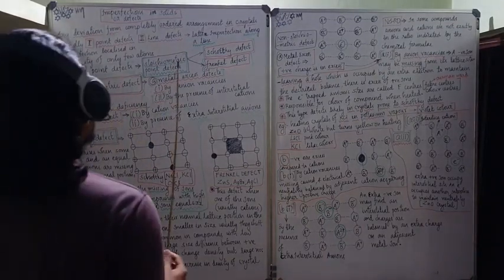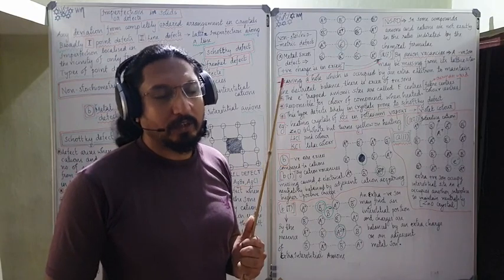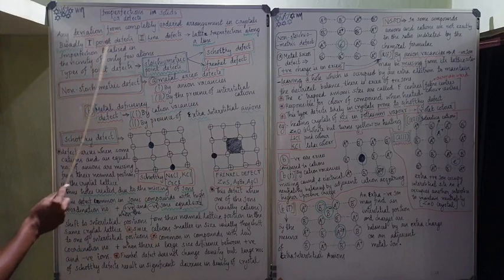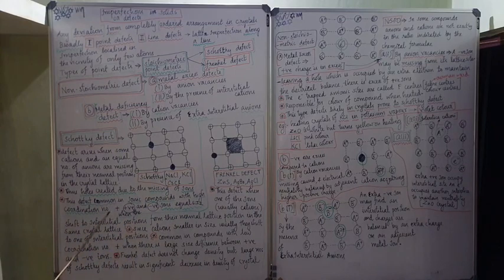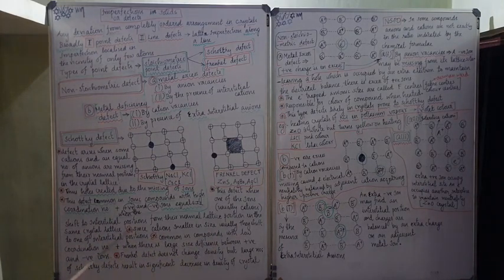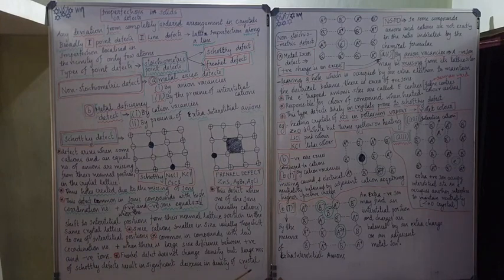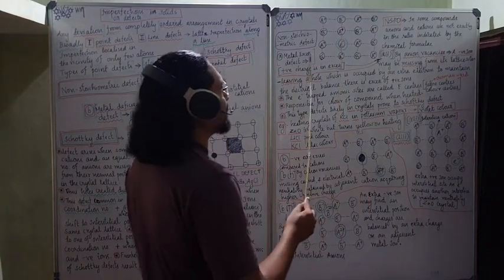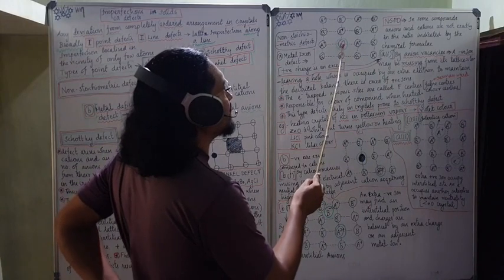CHEMISTRY TUITION CBSE CLASS12/+2HSE[inENGLISH]CHAPTER1CRYSTAL DEFECTS/IMPERFECTIONS FULLEXAMMARKS